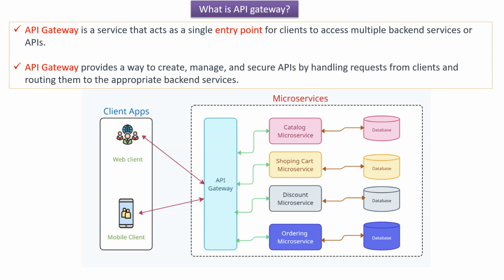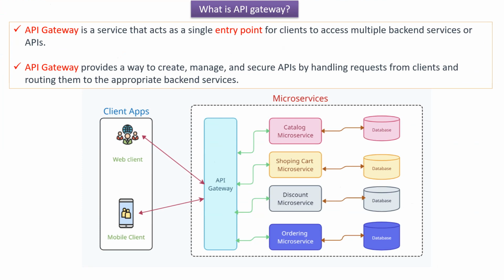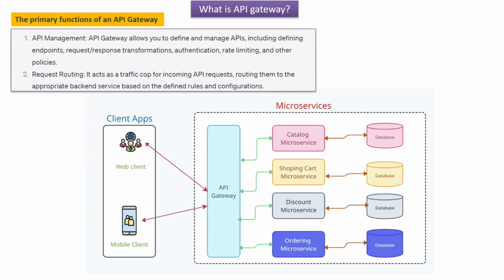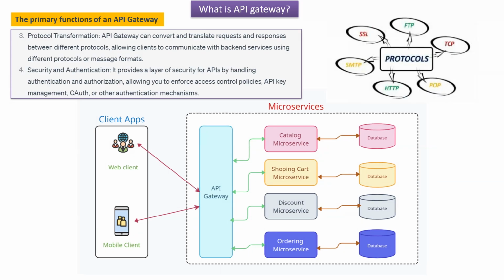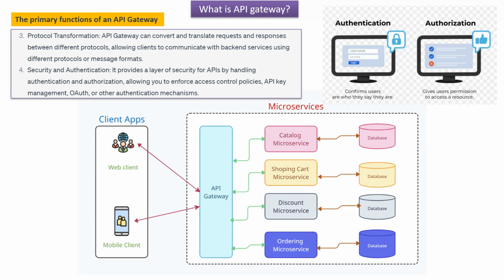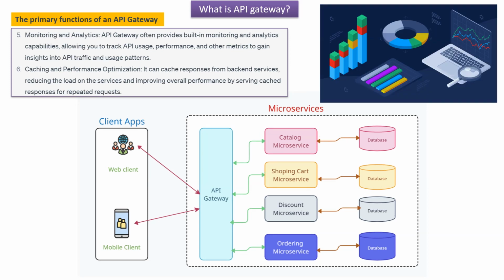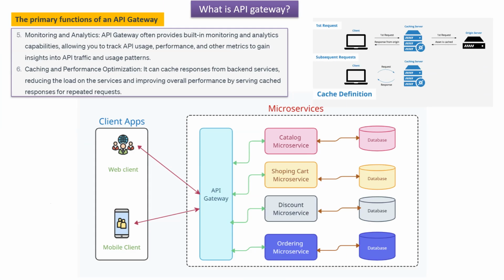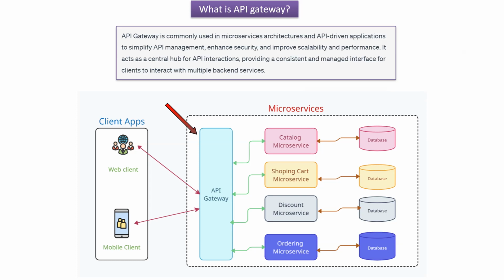Conquer API Gateway: Build, Secure, and Scale Your APIs Effortlessly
Learn how to build, secure, and scale your APIs effortlessly with this comprehensive guide to API Gateway implementation. Perfect for those interested in microservices and programming!

If you’ve ever wondered **how modern applications communicate**, or how large systems handle **millions of requests without breaking**, then understanding the **API Gateway** is essential. In this video, we’ll explain API Gateways in **simple, easy-to-understand language**, and guide you through how to **build, secure, and scale your APIs** like a pro.

An **API Gateway** acts as the **central entry point** for all requests in a **microservices** architecture. It helps handle **routing**, **authentication**, **load balancing**, **rate limiting**, and much more.

✅ What an **API Gateway** is and why it is needed
✅ The role of an **API Gateway** in **Microservices Architecture**
✅ How API Gateways improve **security** and **performance**
✅ How to route requests to different **backend services**
✅ How to **scale** your applications using an API Gateway

By the end of this tutorial, you’ll have a clear understanding of **how to design and manage APIs** using an **API Gateway**, even if you are a complete beginner.